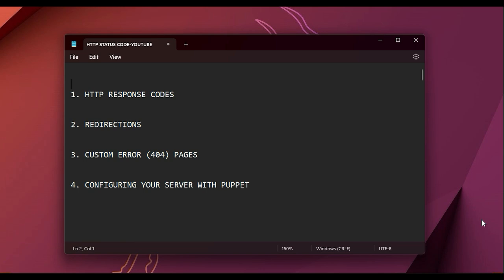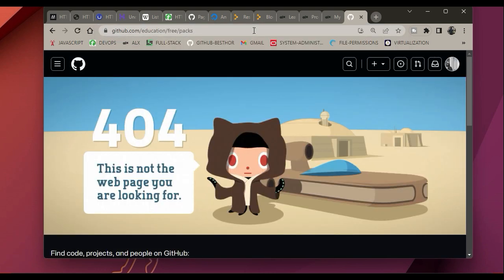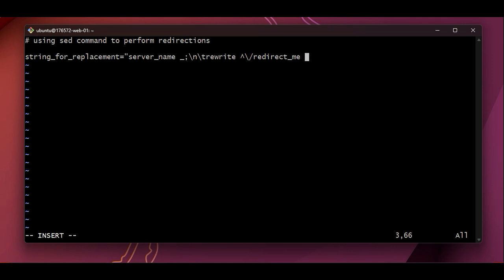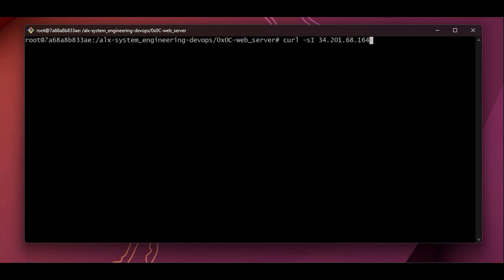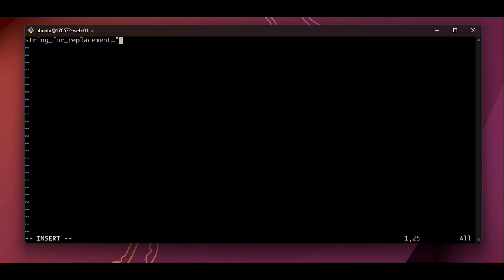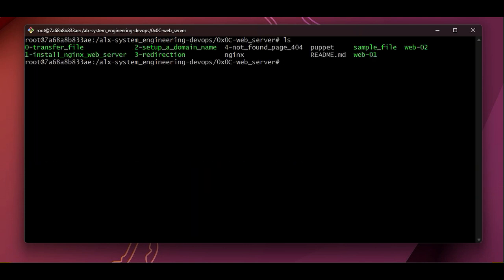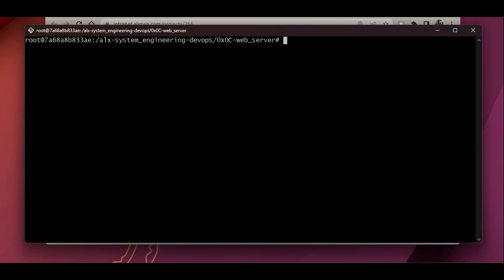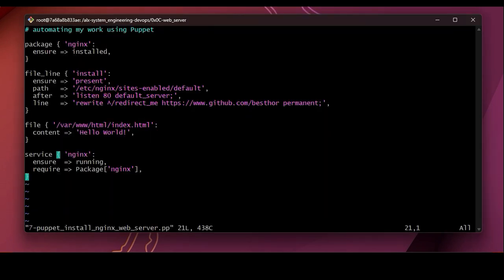0x0C-web_server PART 2 Redirection and 404 error pages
In this tutorial, I covered How to perform a 301 permanent redirection and  How to create a custom 404 error page.